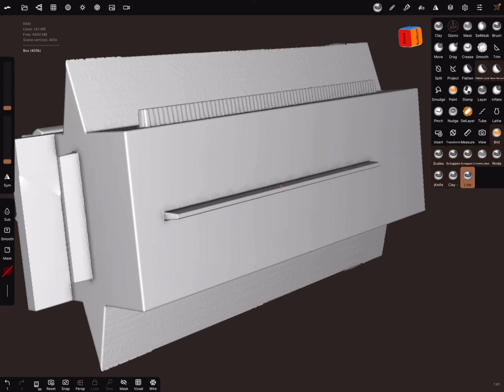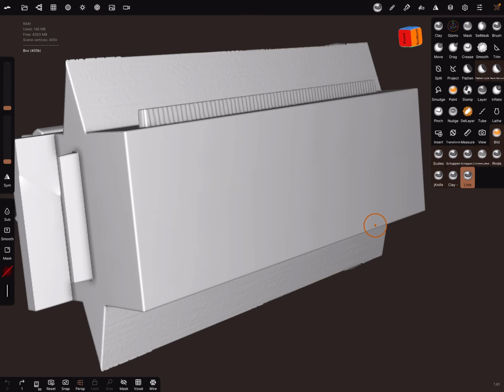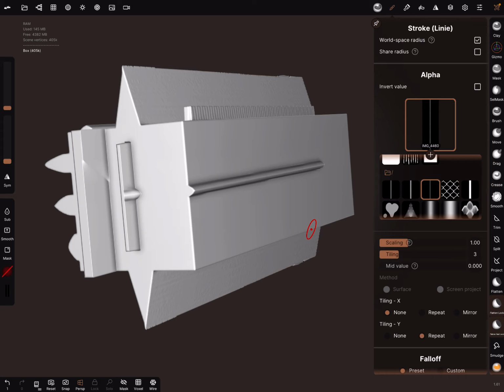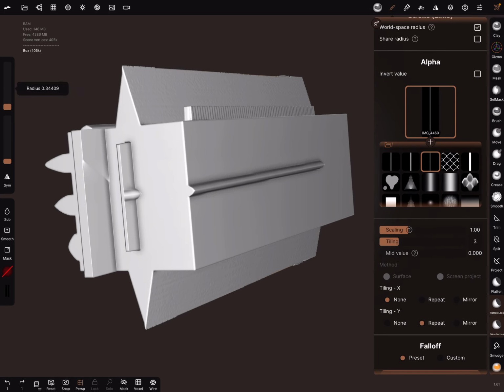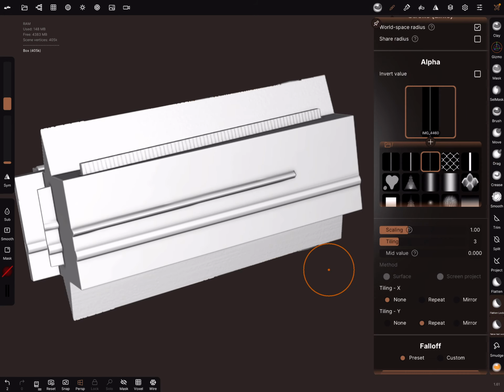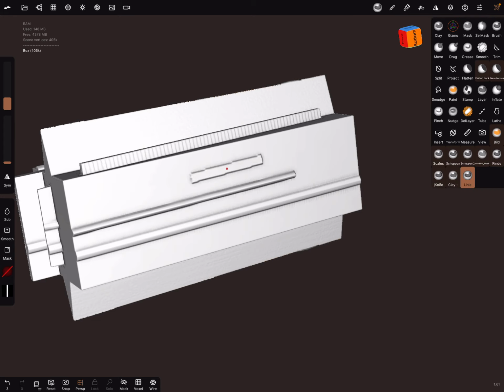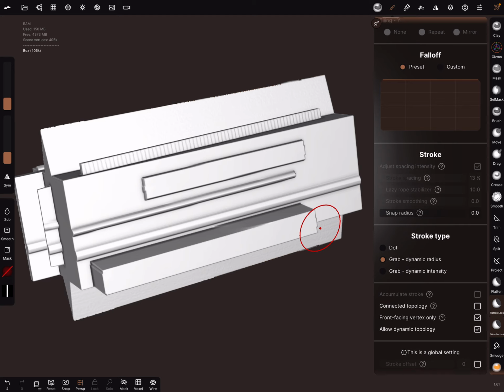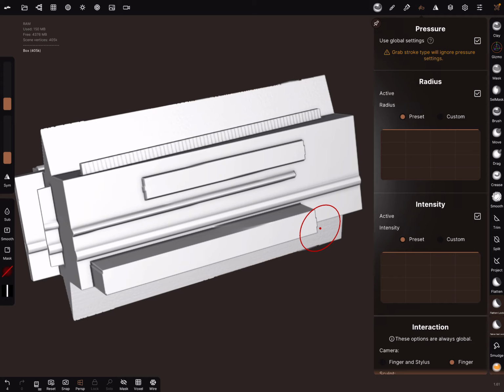Nomad Sculpt - Straight Lines Brush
A Brush for Nomad Sculpt:

Extract ZIP
Copy *.json to Nomad Sculpt / Tools
Copy Alphas to Nomad Sculpt / Alphas